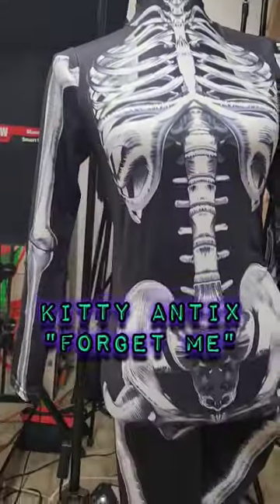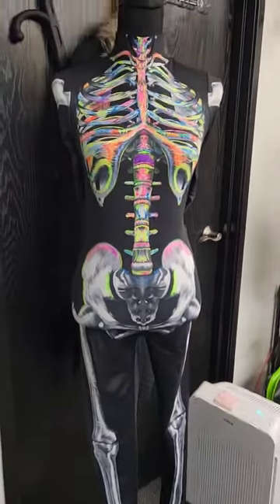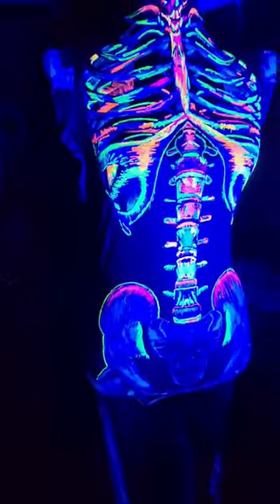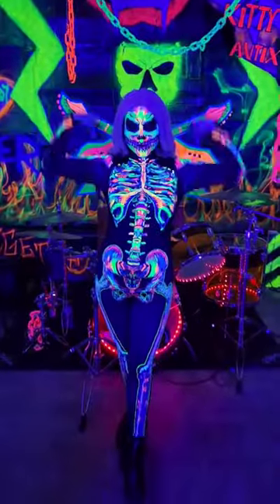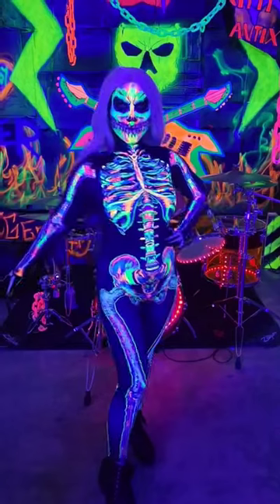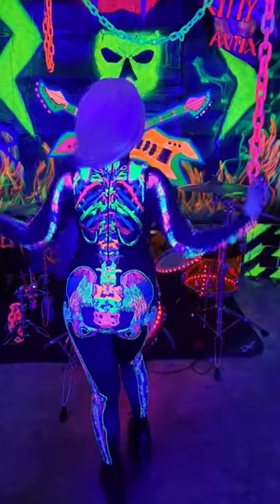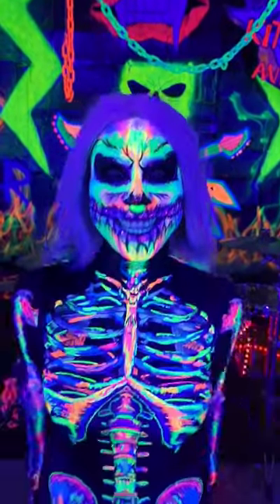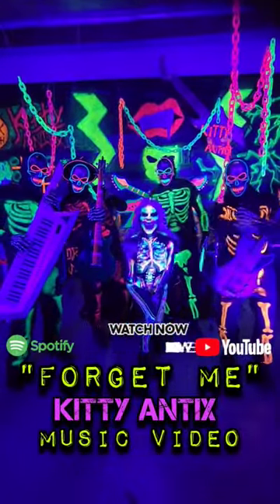Kitty Antix "Forget Me" BTS Costume